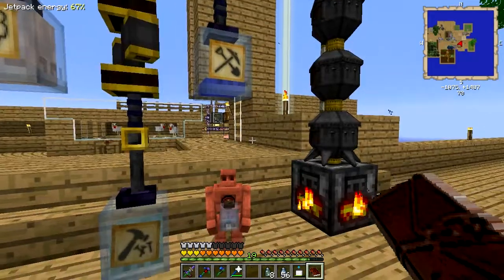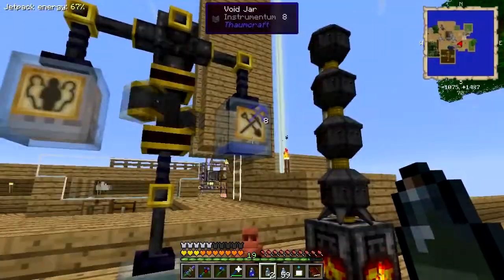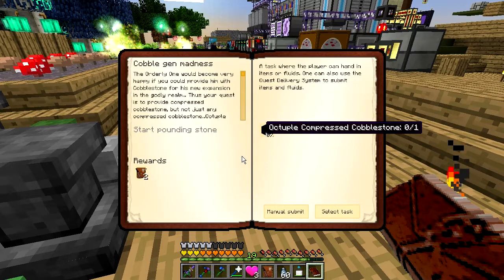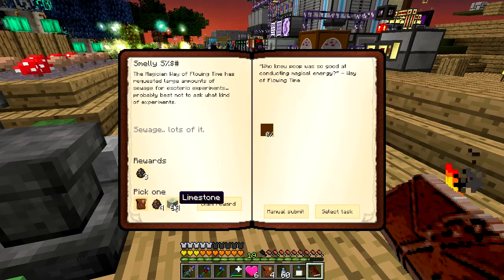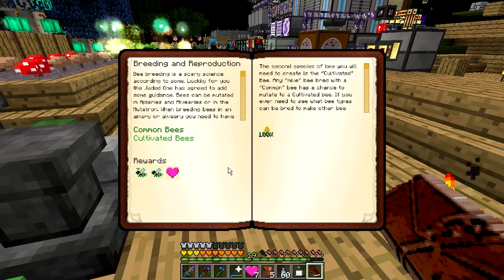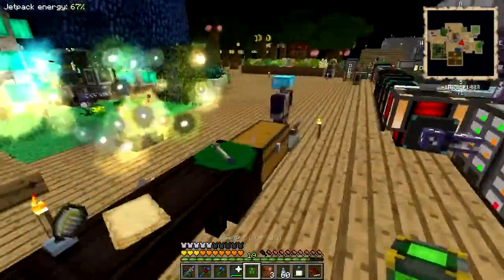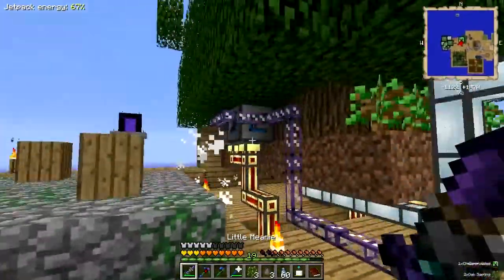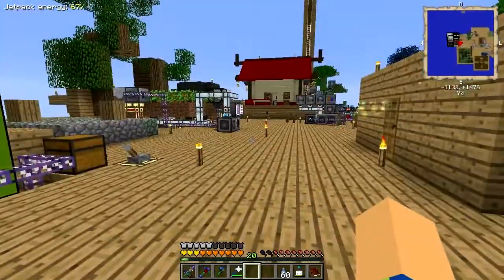(Agrarian Skies) Episode 70: Nether Star Creation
The hardcore skyblock survival map by JadedCat. How long can I survive?